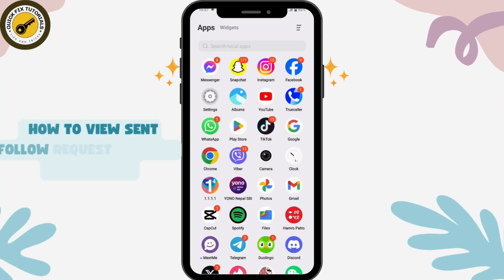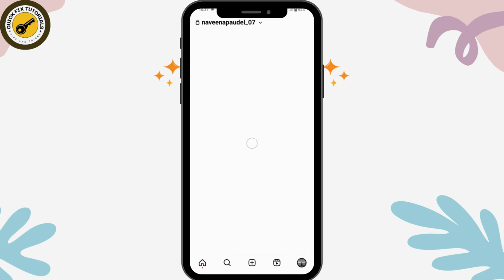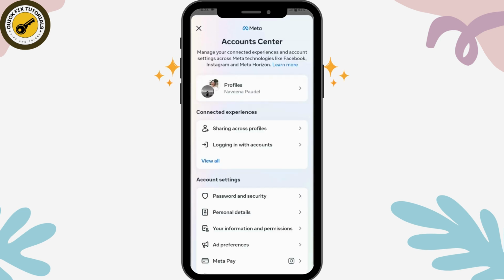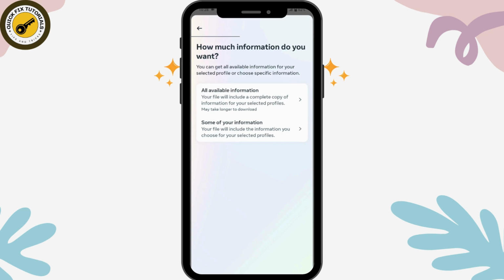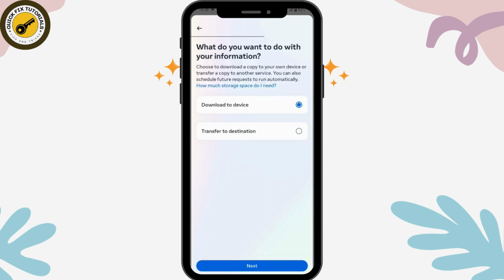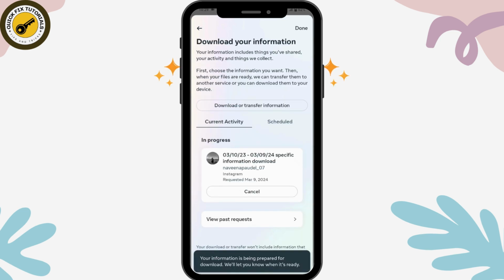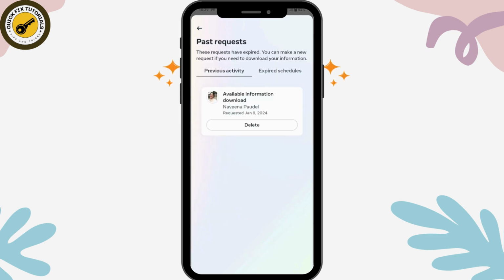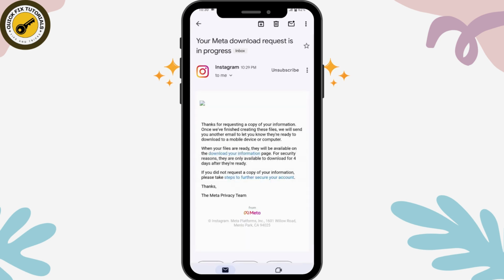How To View Sent Follow Request List On Instagram | Instagram Follow Requests Guide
Welcome to QuickFixTutorials! In this comprehensive guide, we'll walk you through the step-by-step process of viewing your sent follow request list on Instagram. Managing your follow requests is essential for maintaining your Instagram connections, and mastering this feature allows you to stay organized and engaged with your followers.

Our detailed instructions will help you navigate the Instagram app with ease, ensuring you can access and review the list of users you've sent follow requests to. Whether you're waiting for approvals or reconsidering your requests, knowing how to view your sent follow request list is a valuable skill.

Don't let unanswered follow requests go unnoticed. Join us as we guide you through the process of viewing your sent follow request list and empower you to manage your Instagram connections effectively.